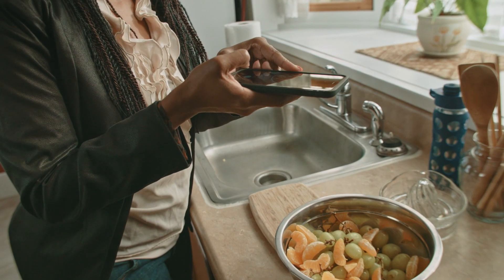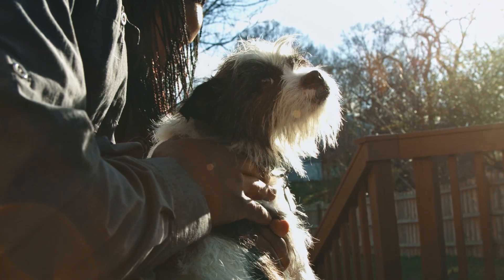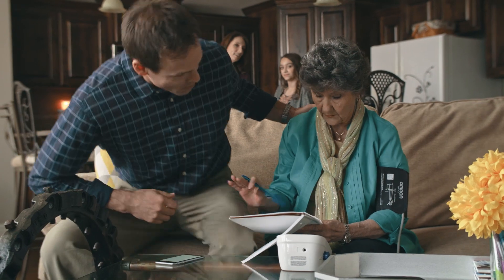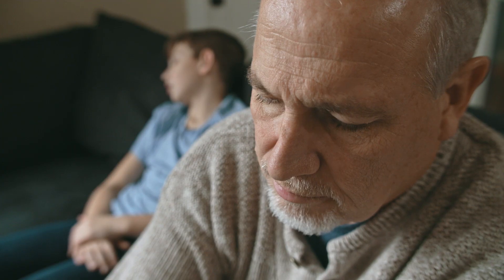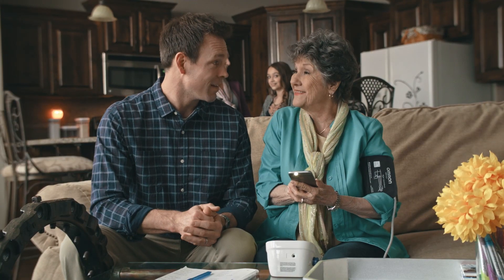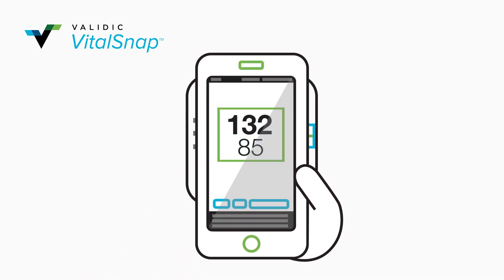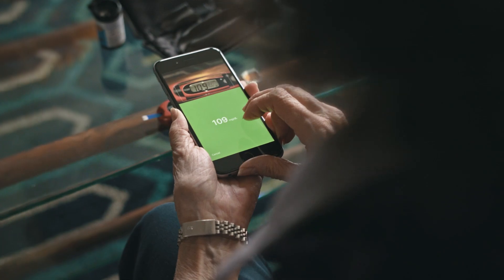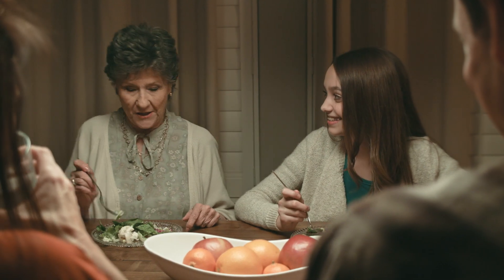Introducing Validic VitalSnap®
Introducing VitalSnap®, the first mobile health technology enabling real-time data transfer from Non-Connected Devices to Health IT Systems.

VitalSnap® allows users to securely and easily capture health data from their non-connected device via the camera on their smartphone. Validic can then seamlessly deliver this data to an electronic, patient portal, or clinical dashboard.